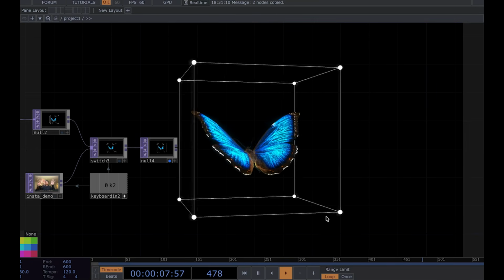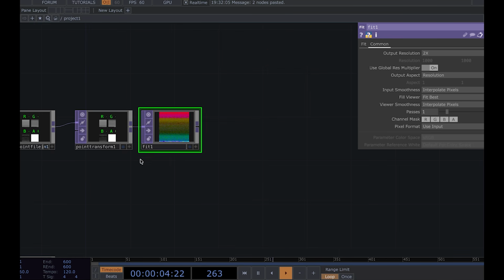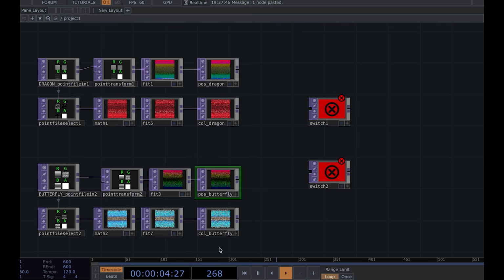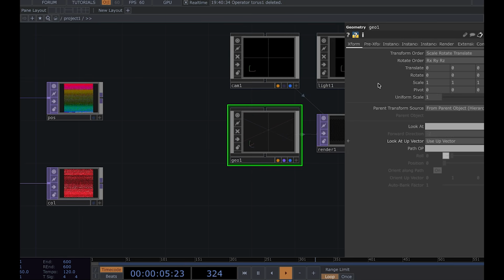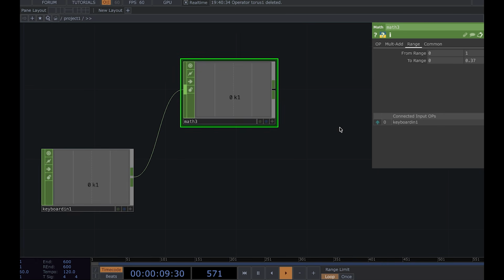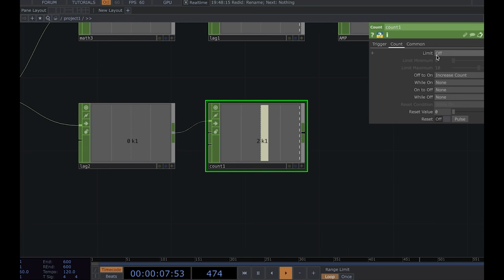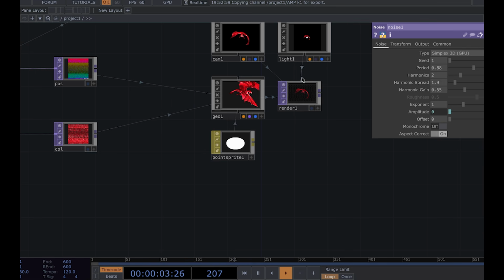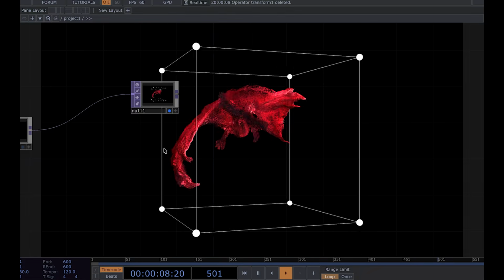morphing particles and pointclouds in touchdesigner using TOPs :: [TOUCHDESIGNER TUTORIAL]